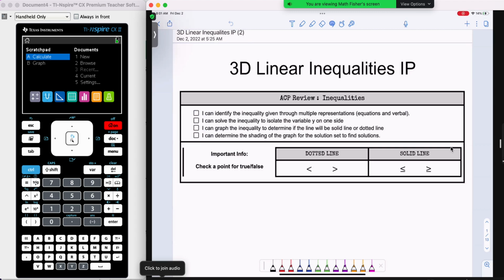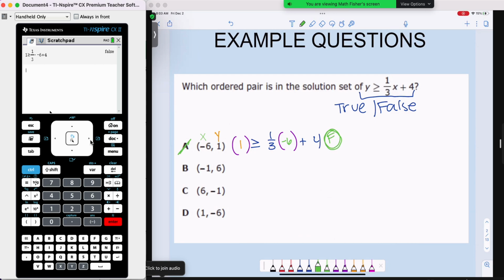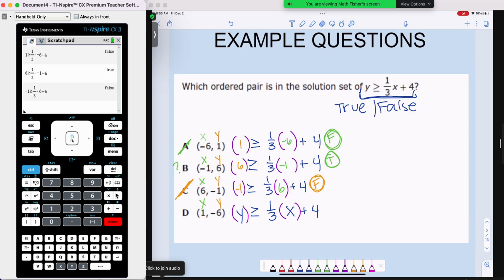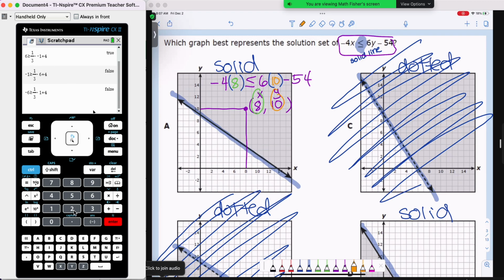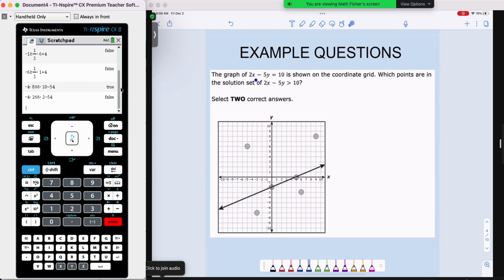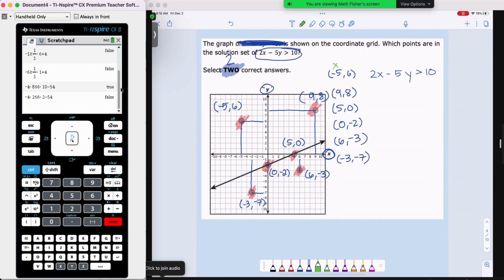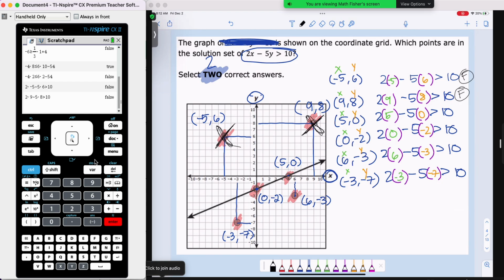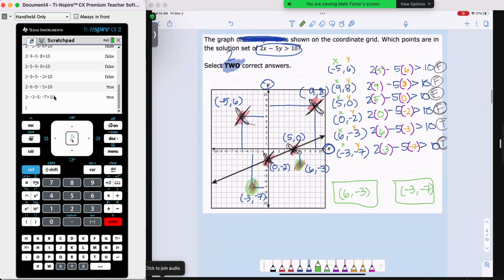3D Linear Inequalities IP ACP 2022